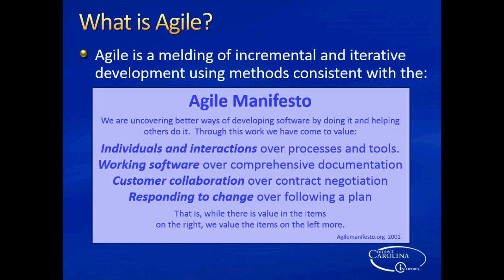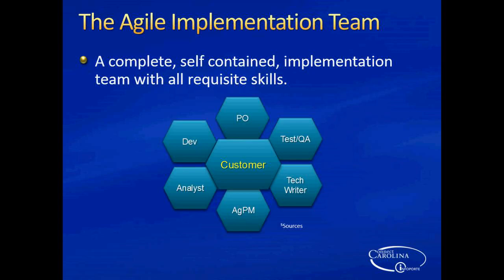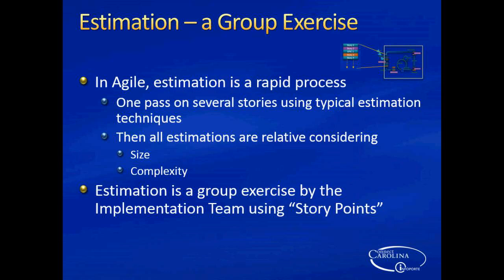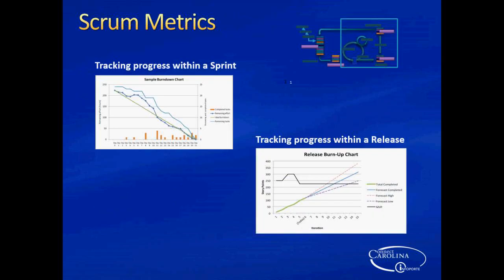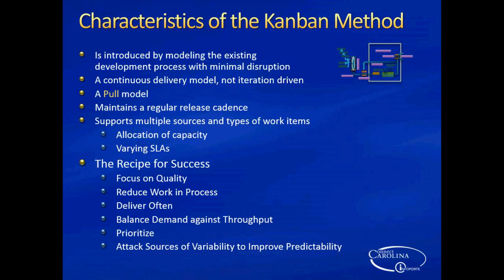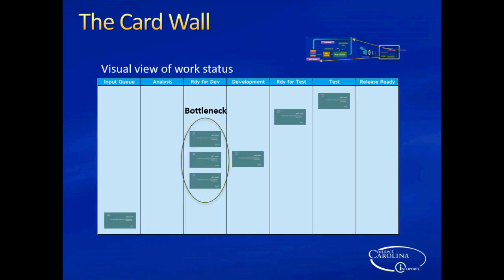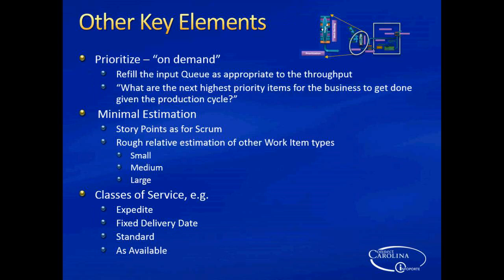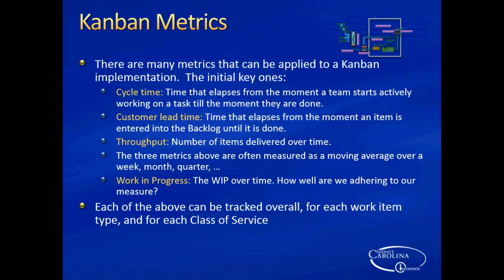Agile Presentation Day 7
Summary of Agile presentation series. Audio begins right away, but the first slide will appear at the 40 second mark.